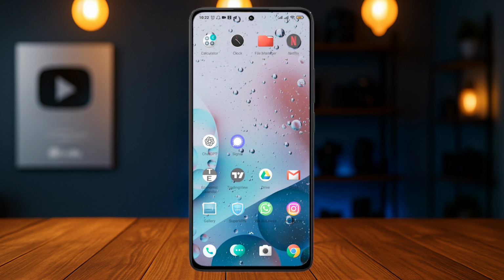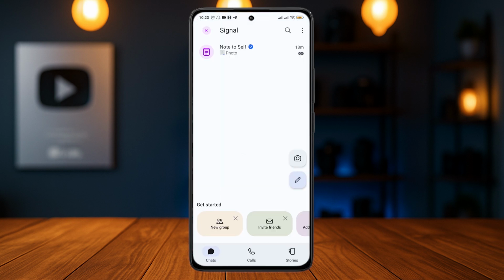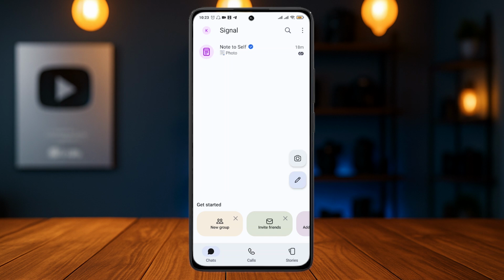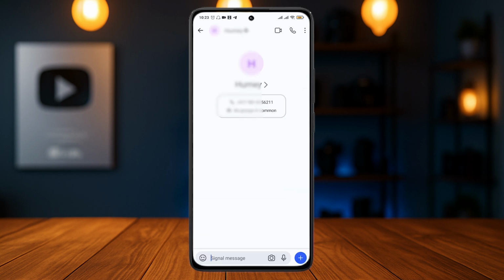How To Use Signal Voice Calls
In this video, I’ll show you how to make voice calls on Signal. Signal is a secure messaging platform where you can send text messages and make voice calls over the internet with end-to-end encryption, keeping your conversations private.

To start a voice call, open a chat with the person or group you want to call. If the chat isn’t visible, tap the pencil icon at the bottom right to select the contact. Signal allows you to make both personal and group voice calls easily.

Once inside the chat, you’ll see two options: voice call and video call. Tap the voice call icon to start a call immediately. If it’s your first time, you’ll need to allow Signal access to your microphone (and camera if using video call).

During the call, you can adjust settings such as speaker and microphone.